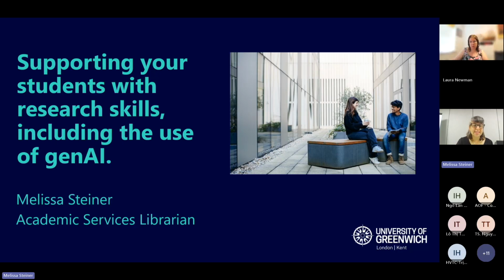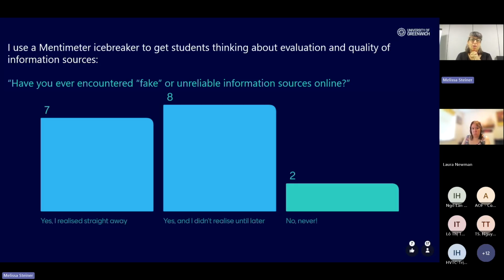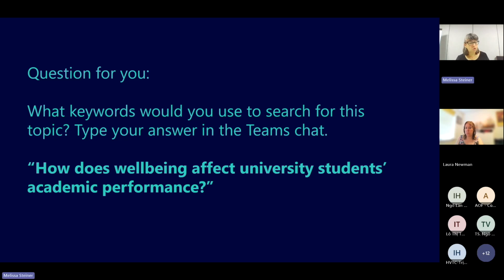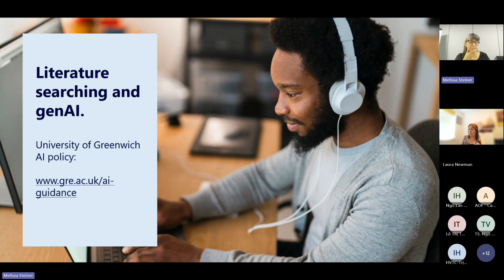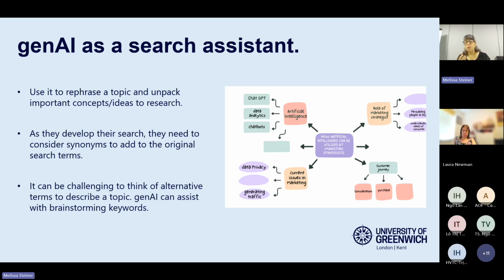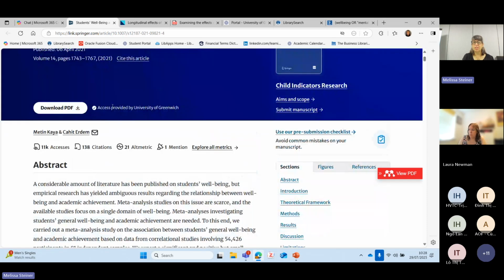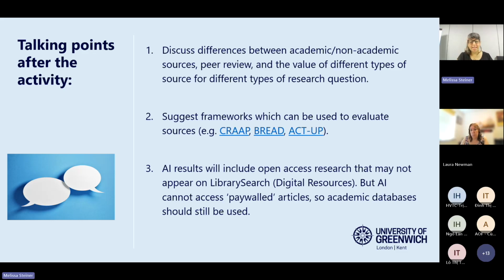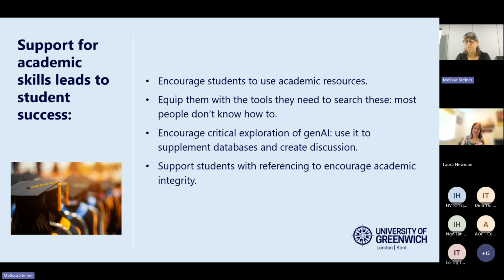Supporting Your Students with Research Skills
This workshop recording is designed for academic staff looking to better support students in developing effective research skills for their studies.

The session explores common student research challenges and offers practical guidance on how educators can guide students toward more confident, independent academic research.